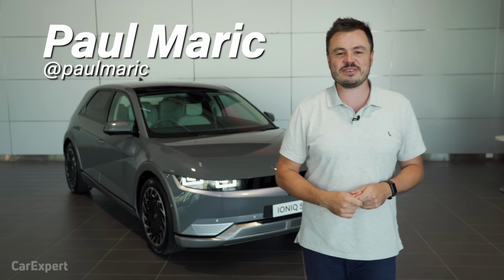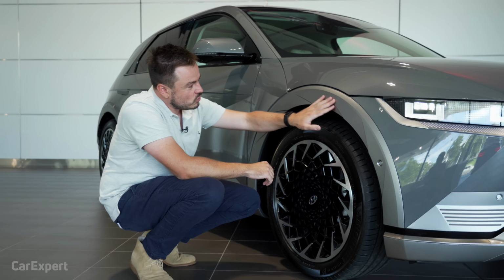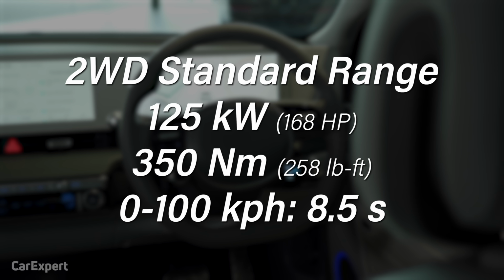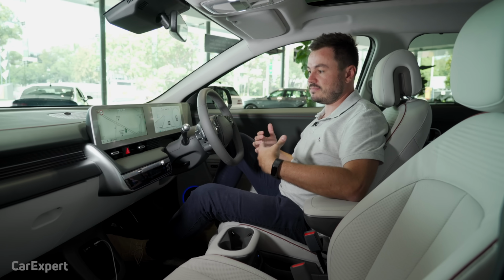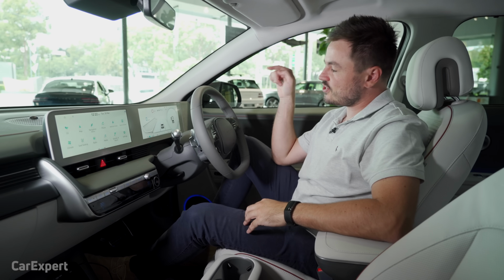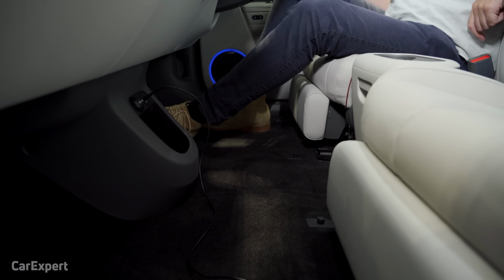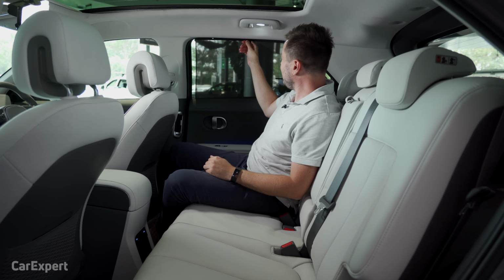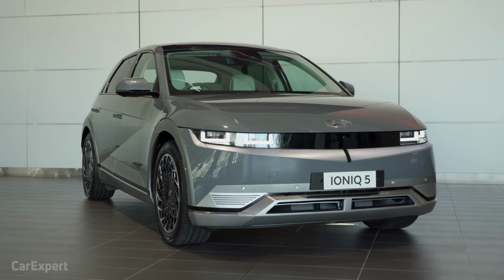2021 Hyundai Ioniq 5: Detailed walkaround review of the NEW Ioniq 5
The driver's seat fully reclines while you're charging. This is one of the many cool features in the 2021 Hyundai Ioniq 5. It's the Korean brand's first full electric vehicle on a dedicated platform and will debut with up to 480km of driving range, two drivetrain options and two battery sizes.

Paul Maric reviews the all-new Hyundai Ioniq 5 to see if it's any good.

Skip Ahead:
Intro: 00:00
Exterior: 00:36
Powertrain: 04:40
Interior: 06:29
Infotainment: 08:06
Safety Tech: 10:12
Practicality: 11:30
Verdict: 16:59